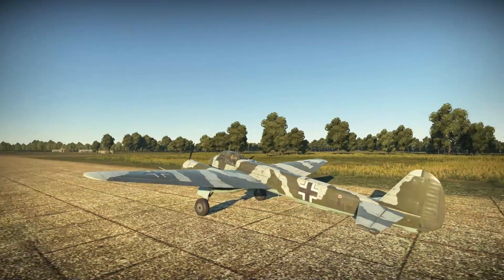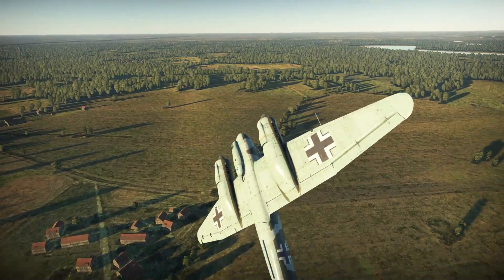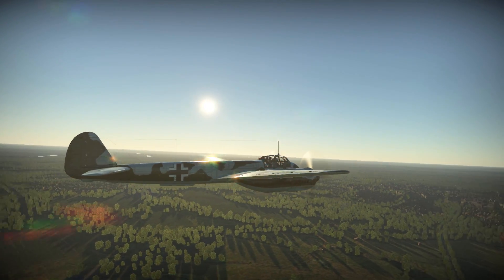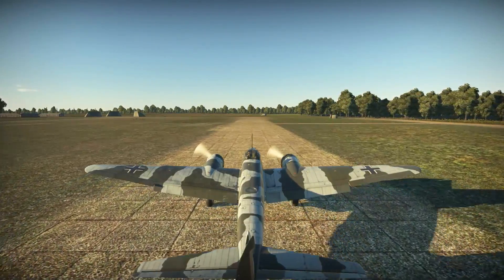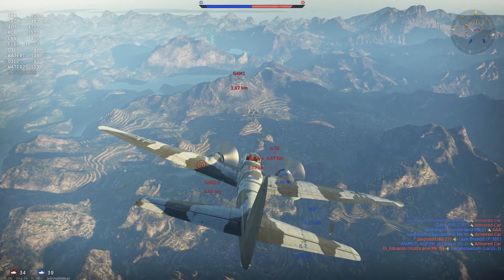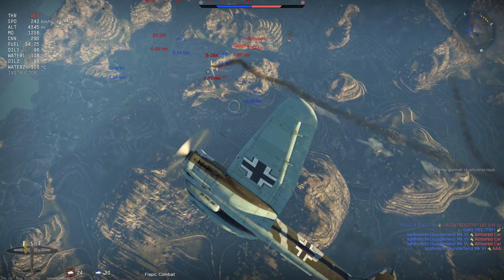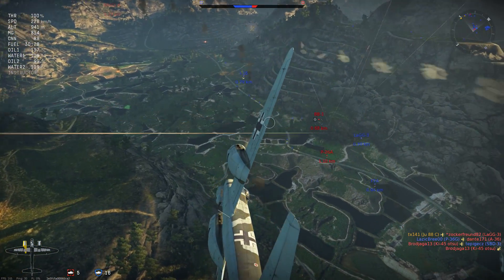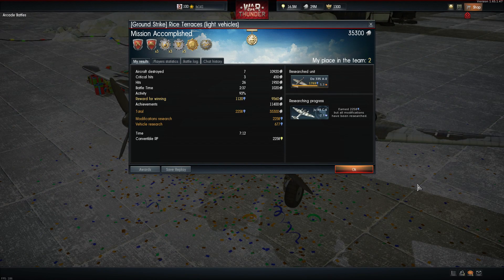War Thunder (Arcade): Ju 88 C-6 - Silent Night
Patch 1.65

My Christmas present to you all: a review of the newly arrived Ju 88 C-6.

Merry Christmas folks; be sure to get your hands on this Heavy Fighter when you get the time and give her a spin. Her balanced characteristics make her a joy to fly!

Set-up:

7.92mm MG 17 Machine Guns (Offensive) - Stealth Belts
20mm MG FF and MG FF/M Cannon - Air Target Belts
7.92mm MG 81 Machine Guns (Defensive) - AP-T Belts